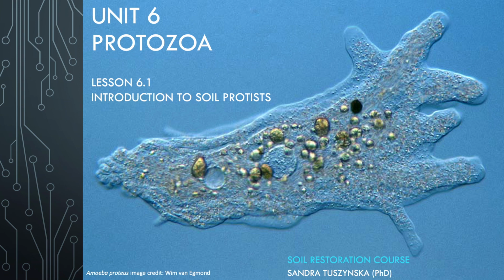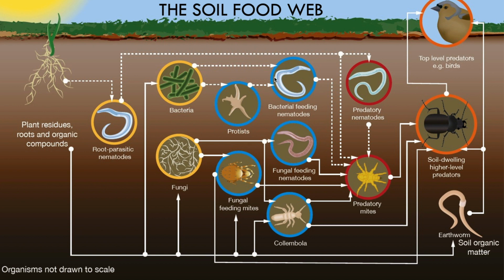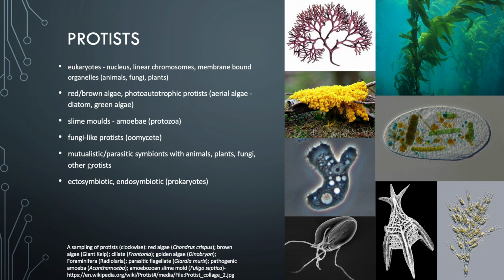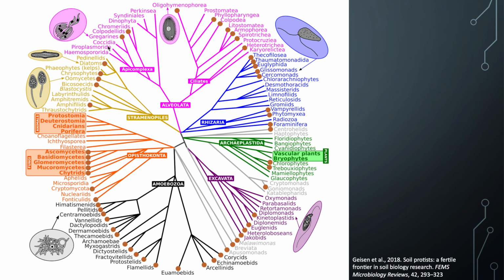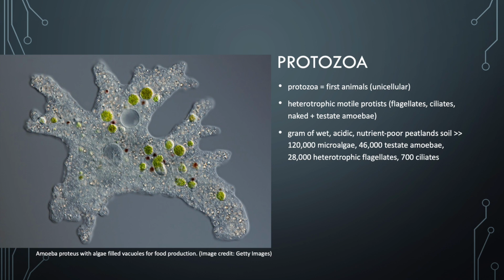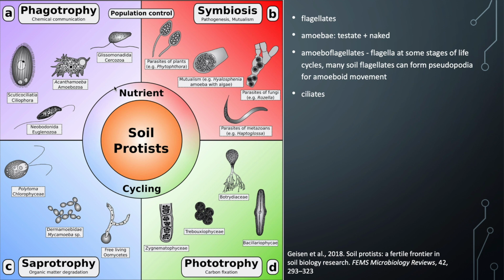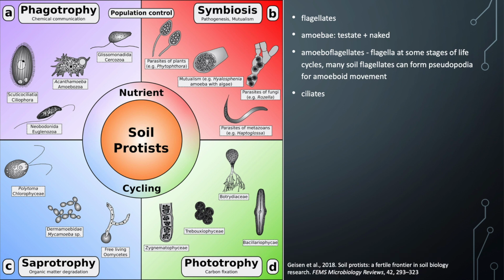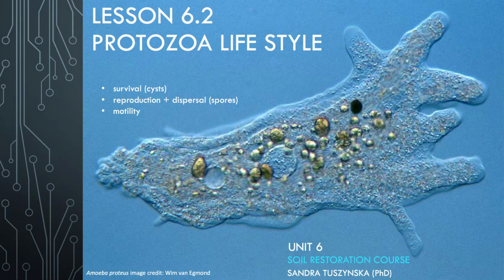Lesson 6.1 - Introduction to soil protists (protozoa)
Unit is 6 is about soil protozoa and their essential role in nutrient cycling.  Lesson 6.1 introduces soil protists and how protozoa fit into this large and diverse group of eukaryotic organisms.

If you would like to support my passion and express your gratitude for this gift please use this account:

Account holder: Sandra Tuszynska
Swift/BIC: TRWIAUS1
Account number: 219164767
BSB code: 774001